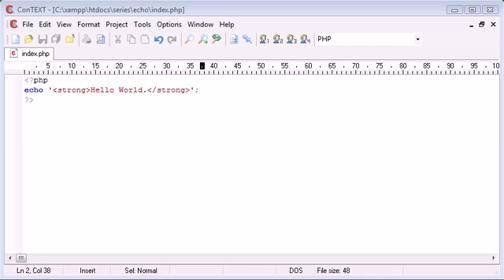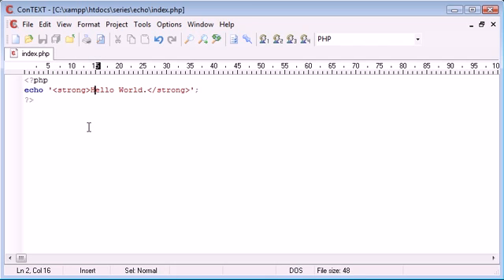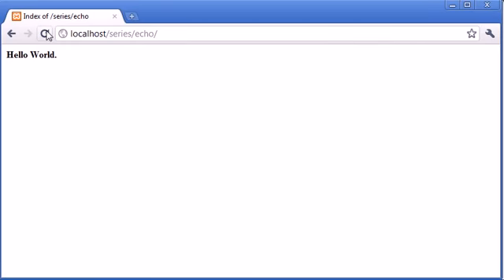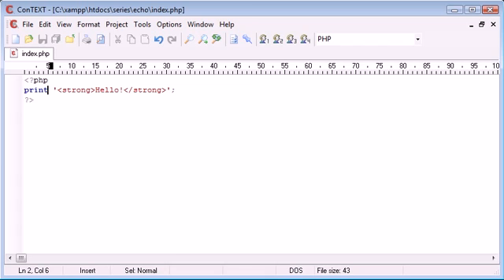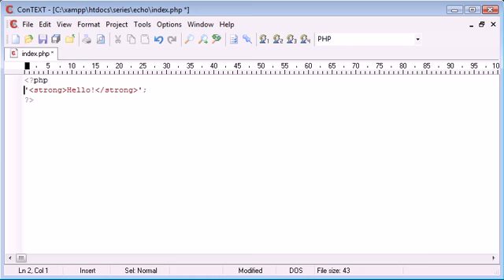Beginner PHP Tutorial - 10 of 200 - print